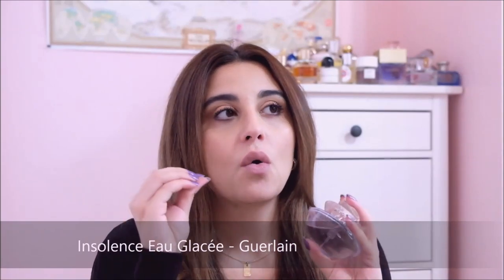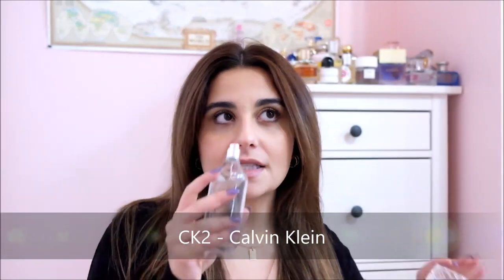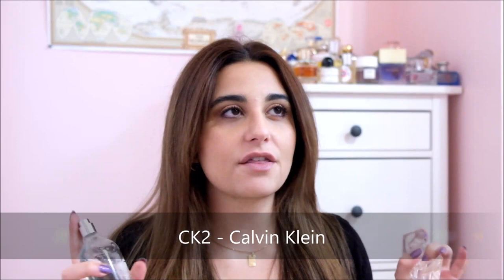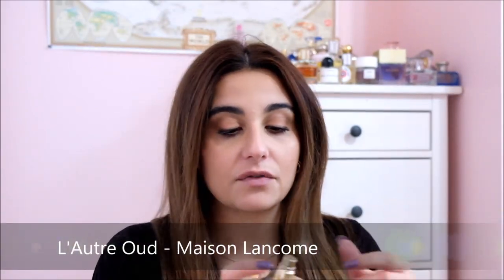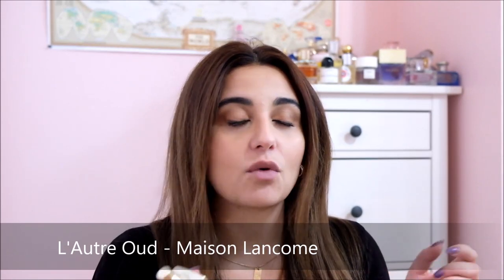The Four Elements Perfume Tag | Water, Earth, Fire and Air Fragrances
Hey guys, I’m taking a stab at this fun video idea I saw a bunch of people doing! Hope you enjoy my take on what fragrances match the elements and please leave me your ideas in the comments below.

I tag anyone who’s watching 💗

All items were either purchased by me or were personal gifts. Some links might be affiliate links and if you choose to use them, I would receive some form of discount which would be used only for fragrances to review on this channel.